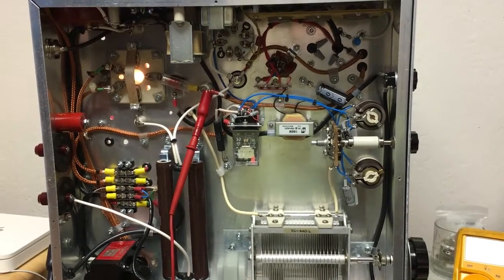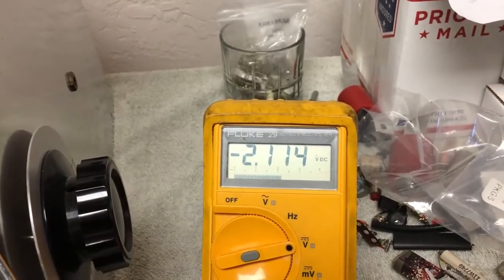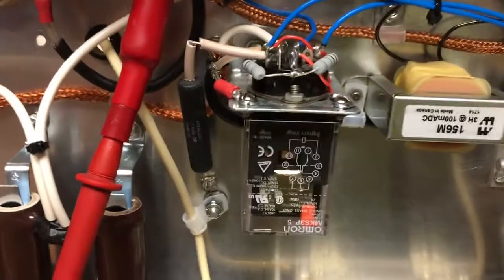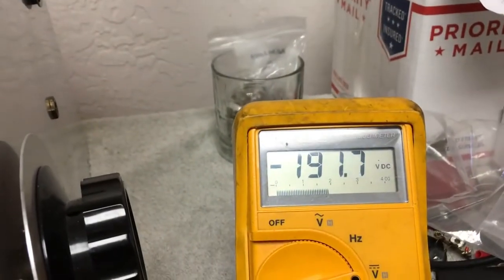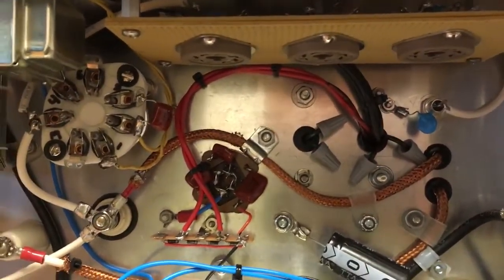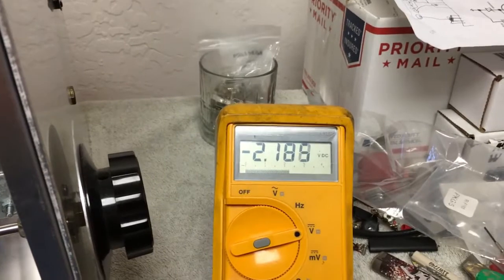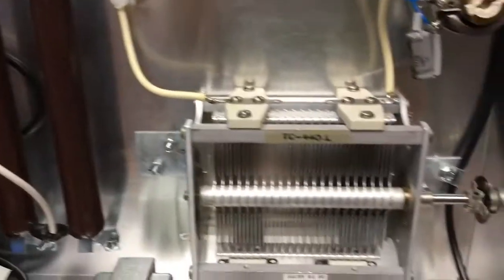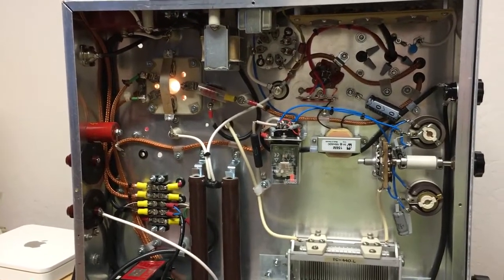Ultra-Modulated AM Transmitter Part 3